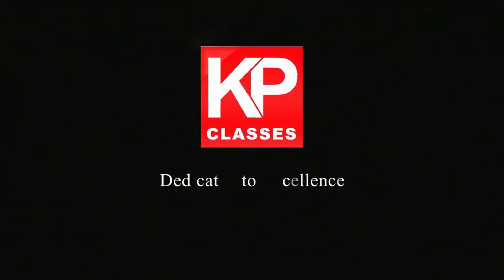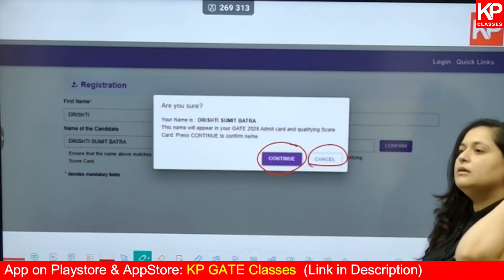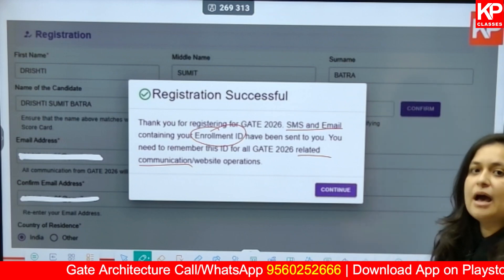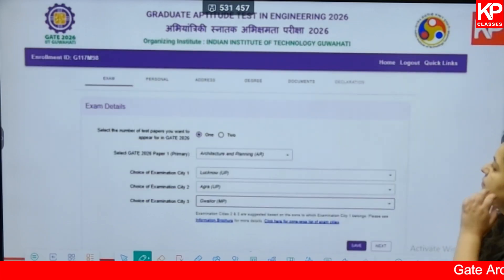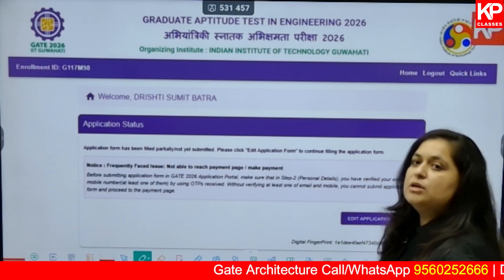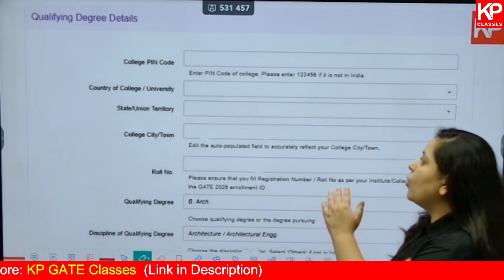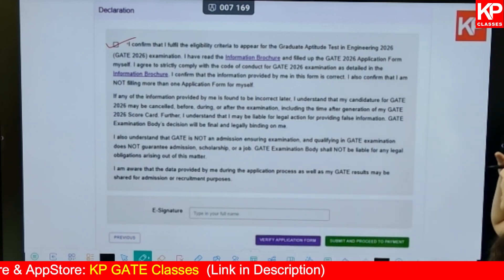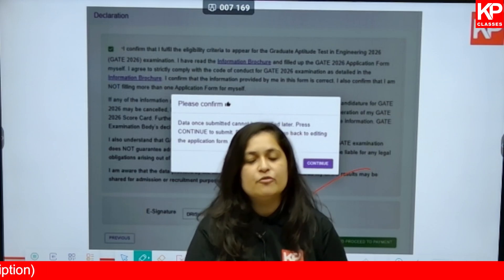GATE 2026 Form Filling Process 🔥 | Step-by-Step Guide to Fill GATE Application Form Correctly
🎓 GATE 2026 Form Filling Process | Complete Step-by-Step Guide
In this video, we walk you through the entire GATE 2026 application form filling process in a simple and clear step-by-step manner. Whether you're applying for the first time or need a refresher, this guide will help you avoid common mistakes and successfully submit your GATE 2026 application.

🚀 Join KP GATE Classes for Online/Offline GATE AR Coaching!
Live classes, printed books, mock tests & expert mentorship.

GATE 2026 form filling,
How to fill GATE 2026 form,
GATE application form 2026,
GATE 2026 registration process,
GATE form step by step,
GATE 2026 apply online,
GATE 2026 eligibility,
GATE 2026 last date,
GATE online application process,
GATE 2026 mistakes to avoid,
GOAPS registration 2026,
GATE form filling tutorial,